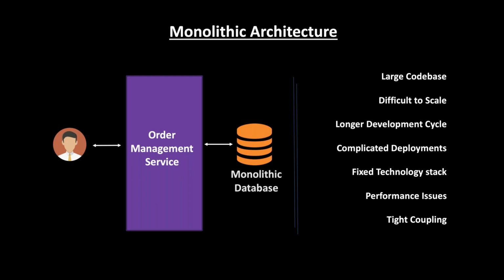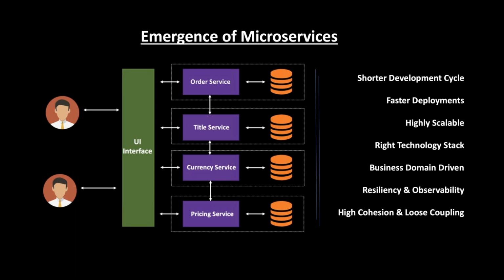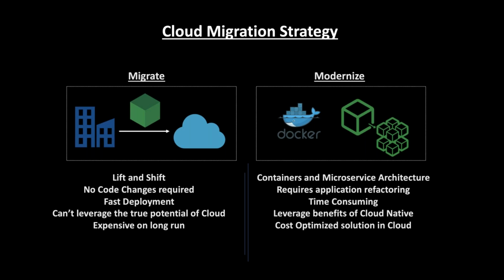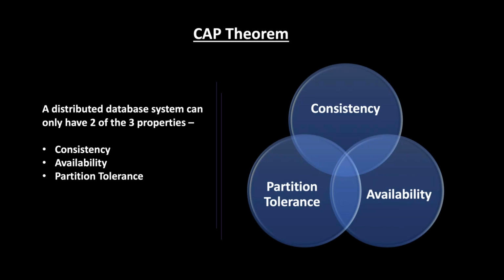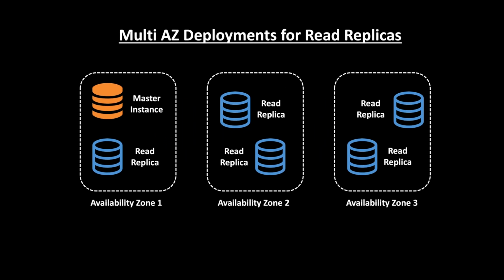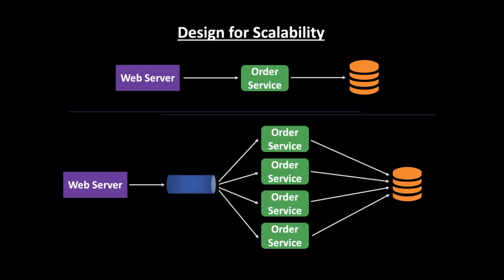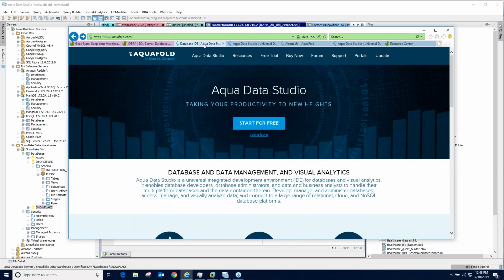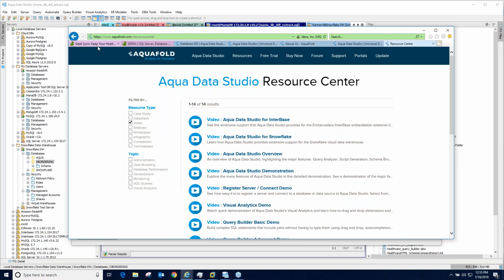Designing Data Intensive Cloud Native Environments - Samir Behara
Cloud is rapidly changing the way modern-day applications are being designed. Data is at the center of multiple challenges while architecting solutions in the cloud. With technology changing rapidly, there are new possibilities for processing data efficiently. Cloud Native is a combination of various patterns like DevOps, CI/CD, Containers, Orchestration, Microservices, and Cloud Infrastructure.

In this session, you will learn more about the tools and technologies that will help you to design data-intensive systems. We will take a structured approach towards architecting data-centric solutions, covering technologies like message queues, data partitioning, search index, data cache, event sourcing, NoSQL solutions, microservices, and cloud migration strategies.

Join Samir Behara as he discusses the high-level design principles that will help you build scalable, resilient, and maintainable systems in the cloud.